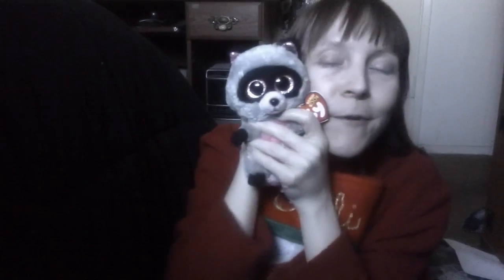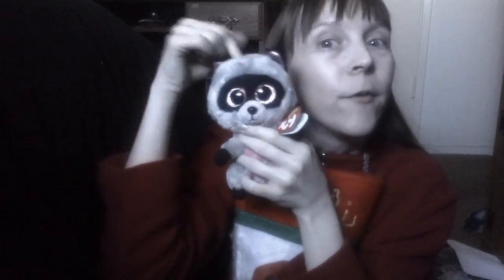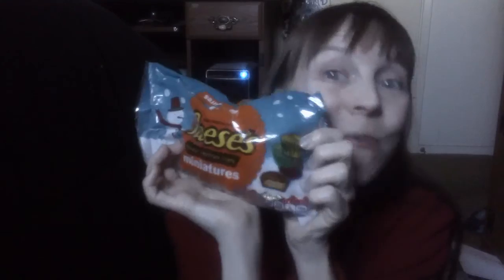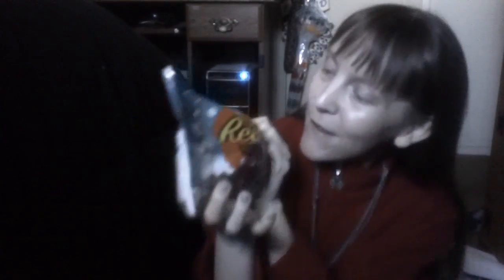Opening my Christmas stocking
I look like hell, but I feel great. NO ADULTING ALLOWED ON CHRISTMAS!

Santa still visits my house every year. Yes, I know the secret, but I never spoil it. I tell kids I hear him pass over my church when I'm at Midnight Mass.

I named that stuffed raccoon Rocket because I f--IAMGROOT--cking say so. :P

Merry Christmas! I hope yours is blessed and beautiful.